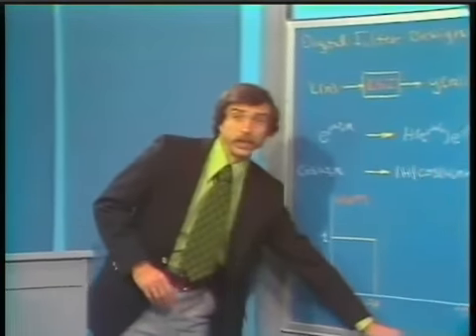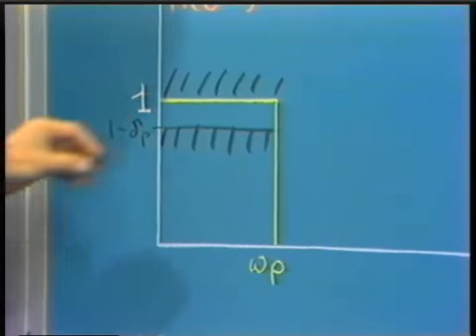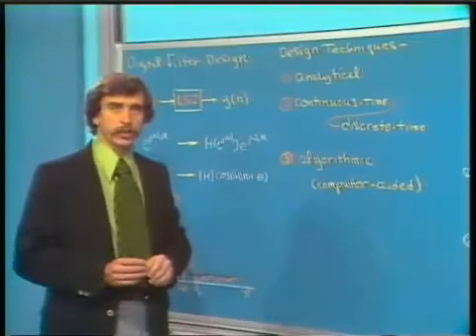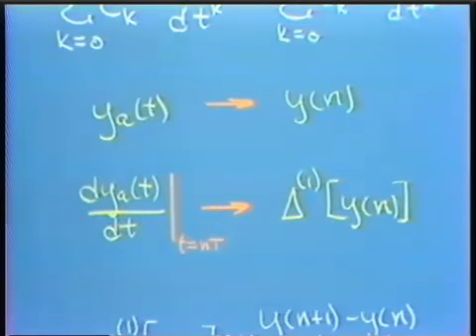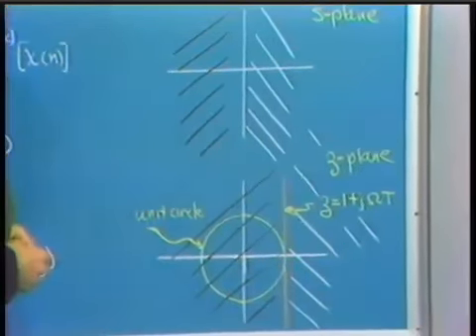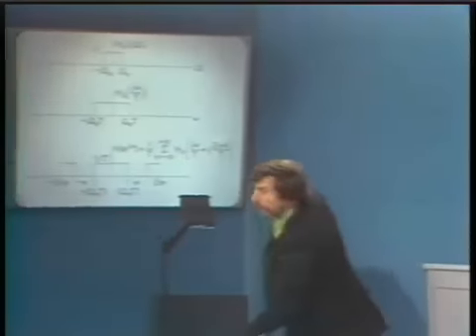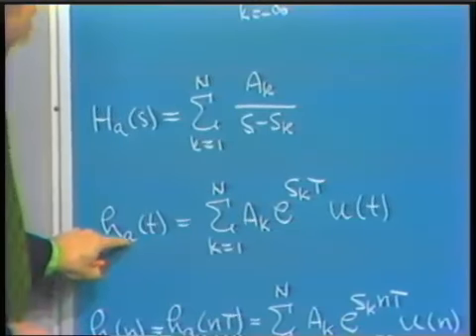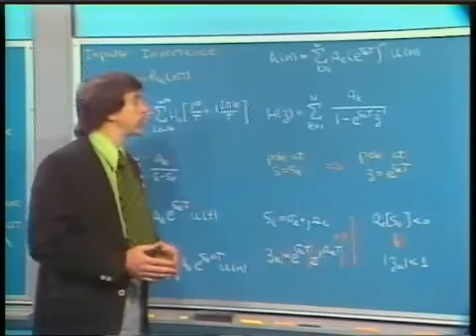MITRES6_008_lec14_300k.mp4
Description